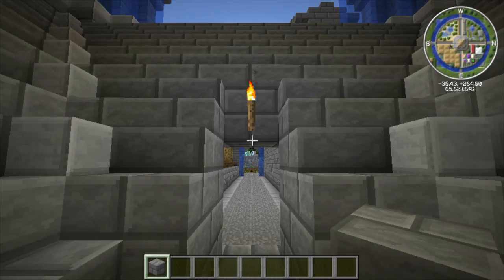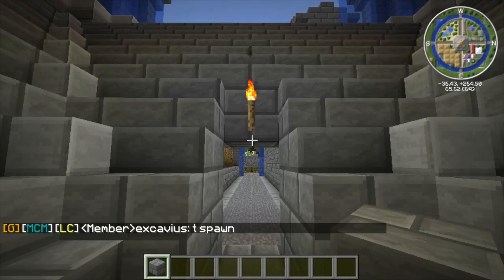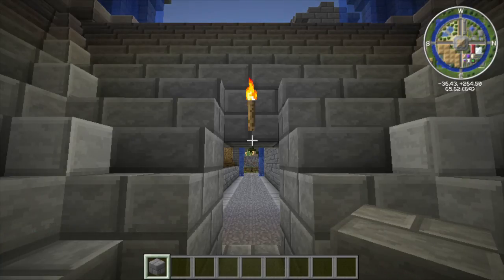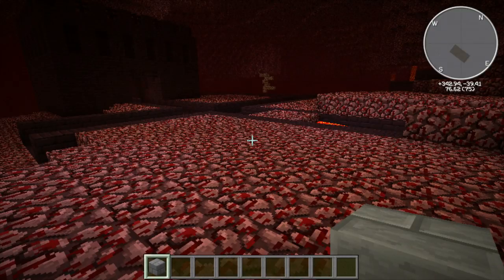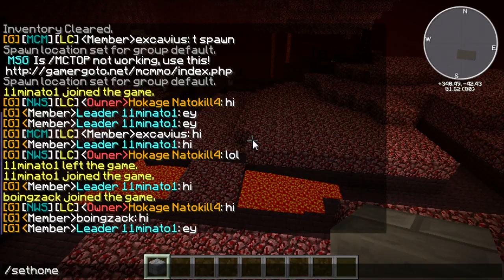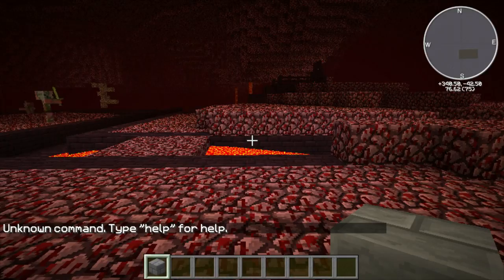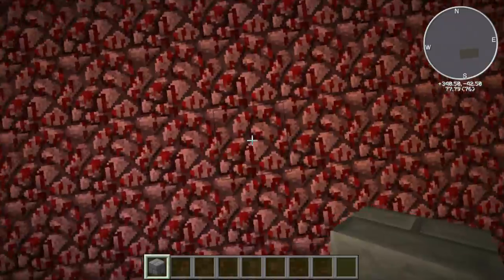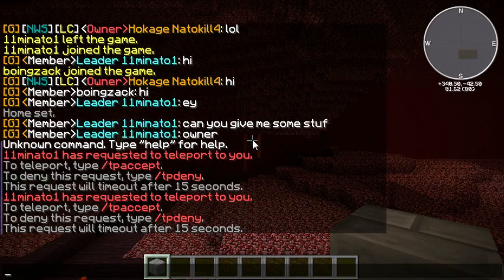Minecraft Multiplayer(Server) Teleportation Bug Bypass & Fix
We take a look at a unique Minecraft server bug that suffocates players upon teleportation.

-The cause of this bug on gamergoto, conflicting plugins.
-The solution, delete one of them.
-The bypass, set the teleport spot above ground and remove blocks below.

Song:
Chocobos of Pulse - Final Fantasy XIII OST
Masashi Hamauzu